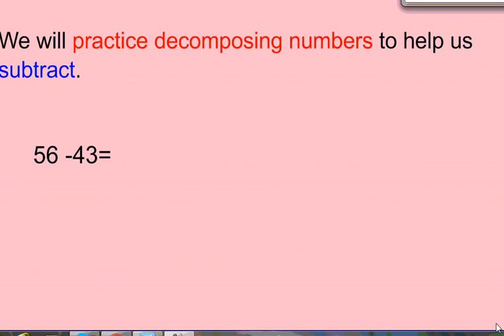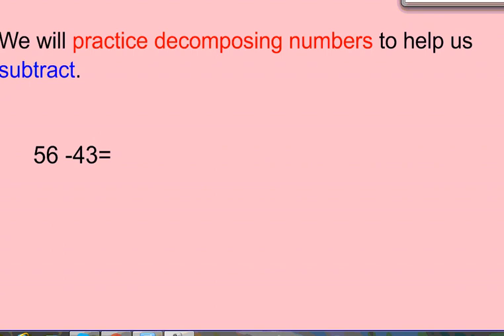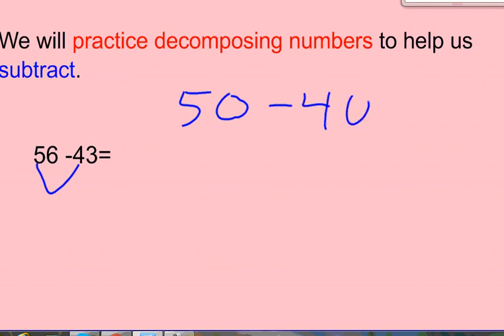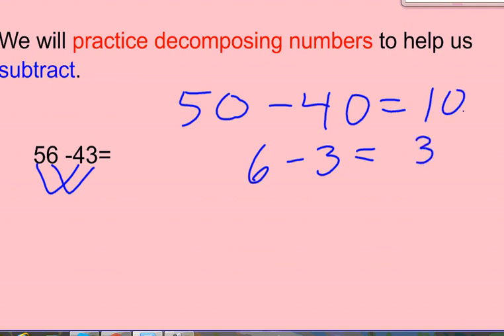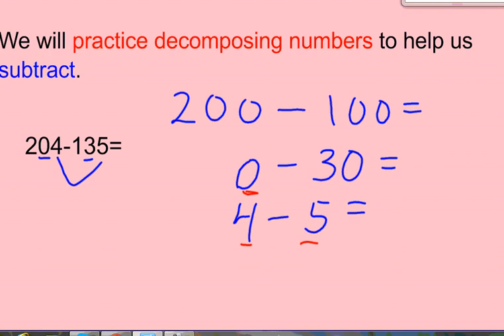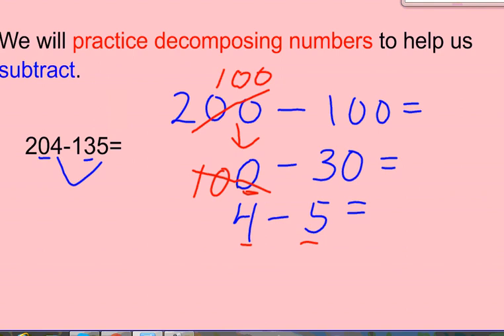Decomposing Strategy for Subtracting